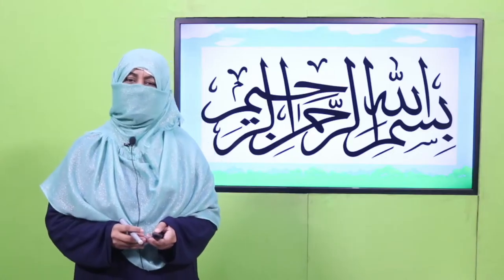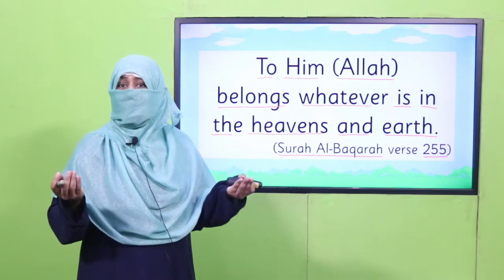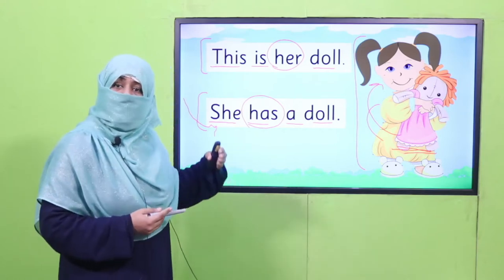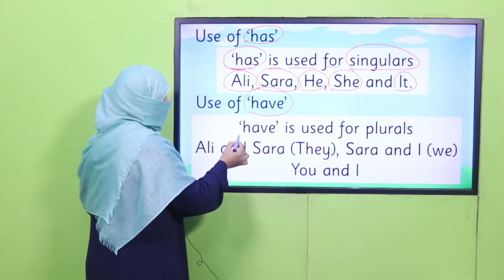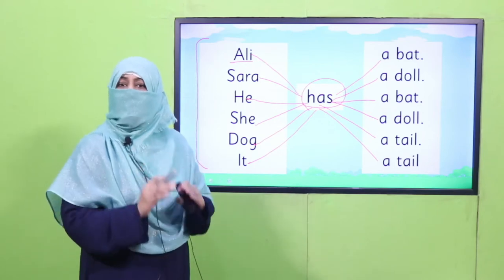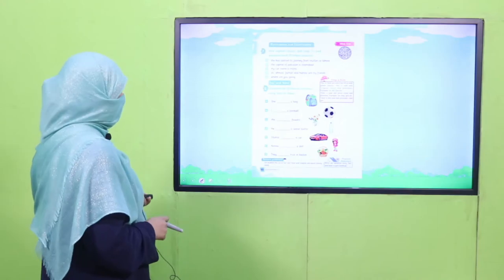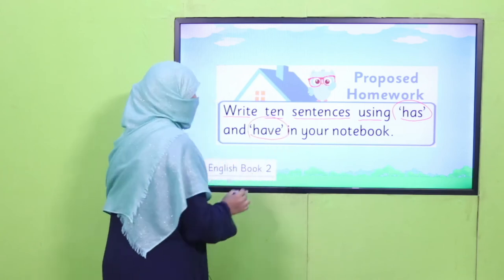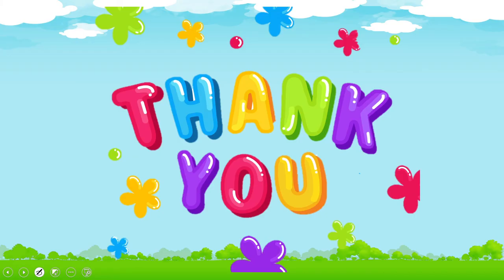English Grade 2 Unit 4 Lecture 3|| SNC 2020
In this lesson children will learn the concept of “use of ‘has’ and ‘have’ for possession” in a very easy way.
This lesson covers:
use of “use of ‘has’ and ‘have’ for possession”
How to teach “use of ‘has’ and ‘have’ for possession” to grade 2
An easy way to teach “use of ‘has’ and ‘have’ for possession” to grade 2
How to teach “use of ‘has’ and ‘have’ for possession” to kids

1. PowerPoint Presentation

2. Lesson Plan

3. Worksheet/Activity